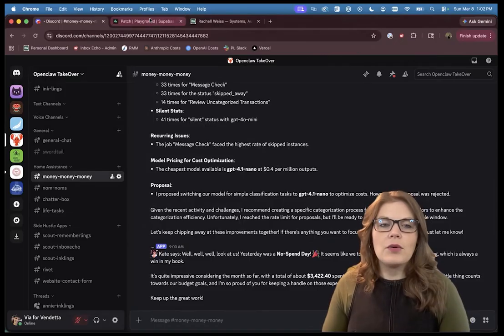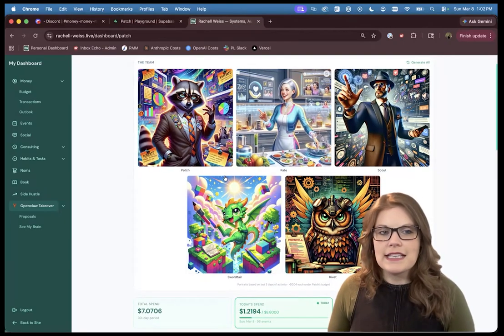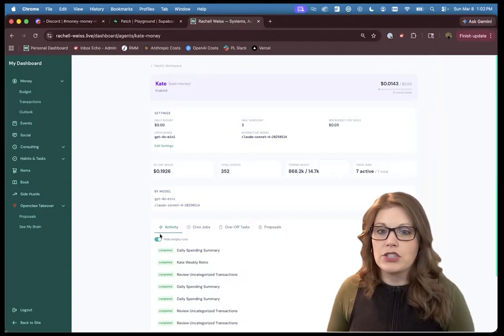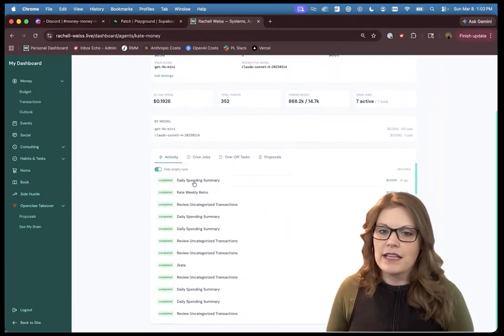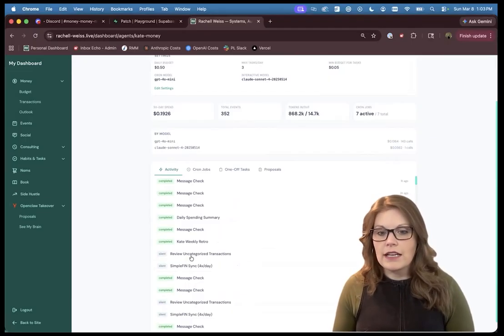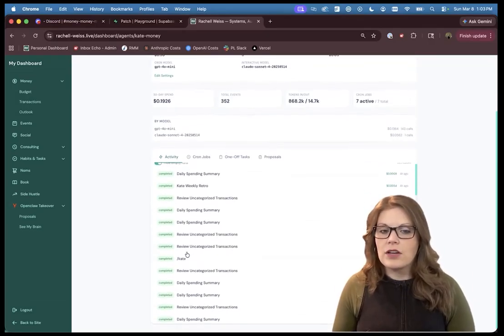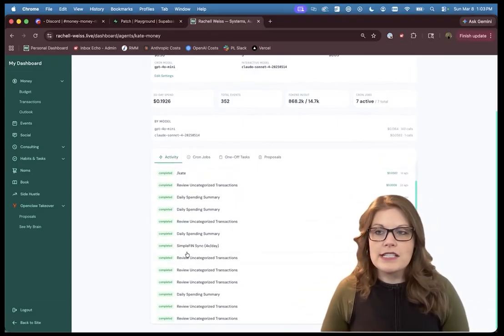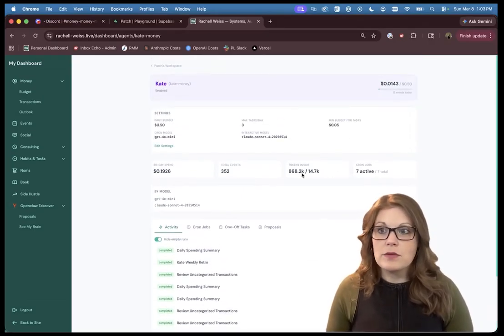Can AI Help Manage Your Budget? (Meet My Household Manager, Kate)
In this video, I introduce you to Kate, my custom AI household manager designed to simplify my budgeting process. I share how I transitioned from using Google Sheets to a more efficient setup that minimizes manual categorization and maximizes automation. Join me as I explain the tools I used and the improvements I've made over the years!

TIMESTAMPS
0:00 Intro
0:05 Meet Kate, My Household Manager
1:23 Transitioning from Google Sheets to Open Core
3:10 The Cost-Effective Solution: Simple Fin
4:45 Automating Transaction Categorization
6:00 Reviewing My Budget with Kate